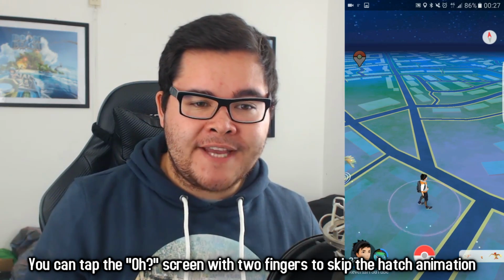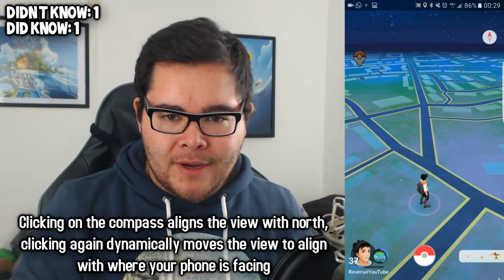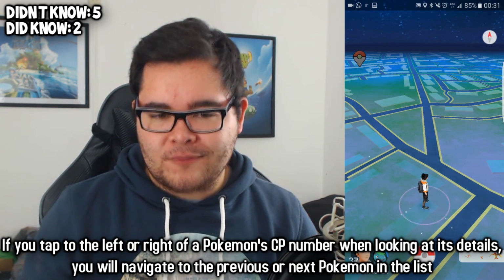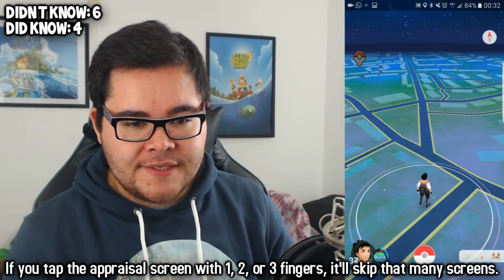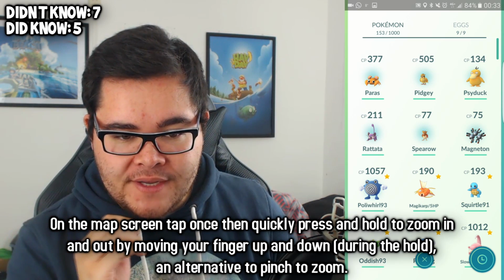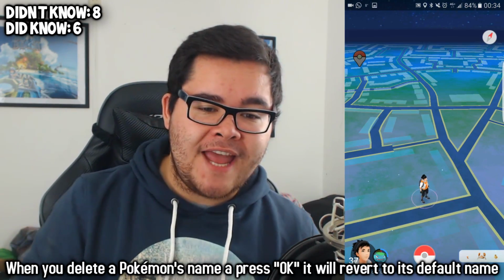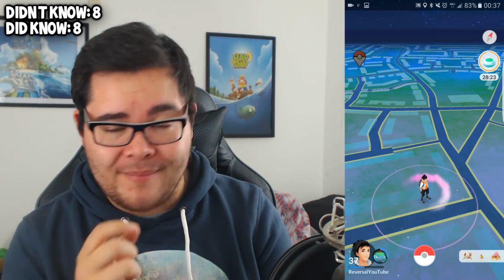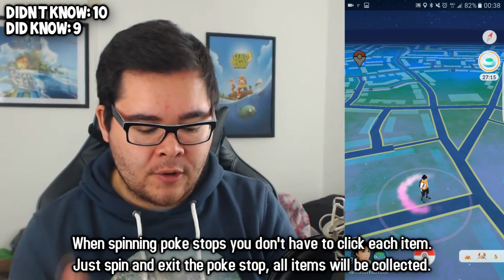EASY POKEMON GO LIFE HACKS FOR ALL POKEMON GO TRAINERS! ★ POKEMON GO TRICKS & EASTER EGGS!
20 LIFE HACKS FOR POKEMON GO! THESE POKEMON GO SECRET TRICKS AND LIFE HACKS WILL LEVEL UP YOUR POKEMON GO EXPERIENCE GREATLY! THIS POKEMON GO LIFE HACKS GAMEPLAY VIDEO WILL INCLUDE 20 HIDDEN SECRET SHORTCUTS FOR POKEMON GO WHICH ARE EXTREMELY HELPFUL FOR ALL POKEMON GO TRAINERS!

Pokemon GO is bringing the TRUE Pokemon Experience on the GO, with 'Pokemon GO'! In Pokemon GO you encounter Pokemon IN REAL LIFE using Augmented Reality (AR) to visualize Pokemon from the Pokemon GO App! It has been everyone's dream to become a TRUE Pokemon Master and now we can with Pokemon GO. Pokemon GO is available for free on Android and iOS.

Ambassador ★★★
- Ng999999
- Namira87

- Recording Software
Microphone: Audacity (Free)
Elgato 60HD

- Webcam
Logitech C920

Pokémon GO is an augmented-reality game based on the Pokémon series developered by Niantec and Distributed by Nintendo. Pokémon go is scheduled for release in 2016 for iOS and Android and is released in selected countries for the Pokémon Go Beta